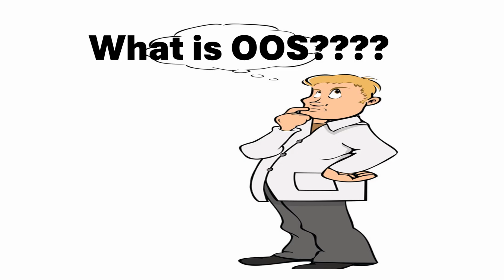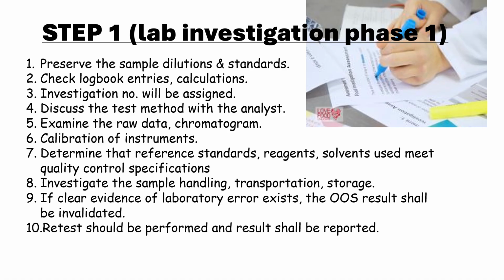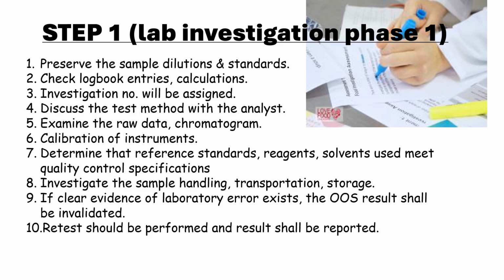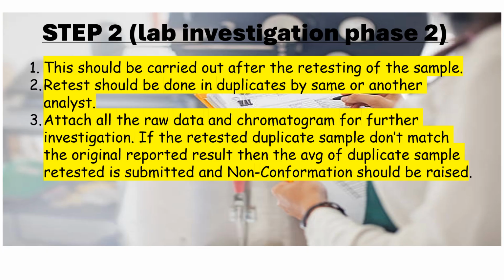Handling Out of Specification results (OOS) in Laboratory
How to Handle Out of Specification (OOS) Results in Laboratory | Complete OOS Investigation GuideMaster the critical process of handling Out of Specification (OOS) results in pharmaceutical, analytical, and QC laboratories. This comprehensive guide covers investigation procedures, root cause analysis, documentation, and regulatory compliance.🔍 What You'll Learn:

Complete OOS investigation procedure step-by-step
Phase I and Phase II investigation protocols
Root cause analysis techniques
Documentation and reporting requirements
CAPA (Corrective and Preventive Actions)
Regulatory compliance (FDA, WHO, ICH, GMP)
📋 Topics Covered:
✓ Recognizing and reporting OOS results
✓ Initial assessment and laboratory investigation
✓ Analyst error vs. equipment malfunction
✓ Sample integrity verification
✓ Retesting vs. resampling protocols
✓ Statistical evaluation of results
✓ Investigation timeline and deadlines
✓ Quality Assurance review process
✓ Management decision-making⚠️ Common OOS Causes:

Analytical errors
Instrument malfunction
Calibration issues
Contamination
Sample handling errors
Calculation mistakes
Environmental conditions
Reagent quality issues
💼 Perfect For:

QC analysts and supervisors
QA professionals
Laboratory managers
Pharmaceutical professionals
Method validation specialists
Regulatory affairs personnel
Chemistry students
Lab technicians
🎯 Industries Covered:
Pharmaceutical manufacturing, contract testing labs, food & beverage QC, environmental laboratories, chemical manufacturing, medical device testing, nutraceuticals, cosmetics testing📚 Key Regulations Discussed:

FDA 21 CFR Part 211
ICH Q7 GMP guidelines
WHO guidelines for OOS
EU GMP Annex 15
USP requirements
📝 Chapter✅ Documentation Templates & Tips Included🔔 Subscribe for more quality control and laboratory management tutorials!💬 Share your OOS experiences and questions in the comments!👍 Like this video if you found it helpful!OOS